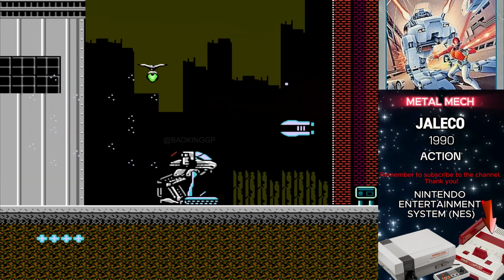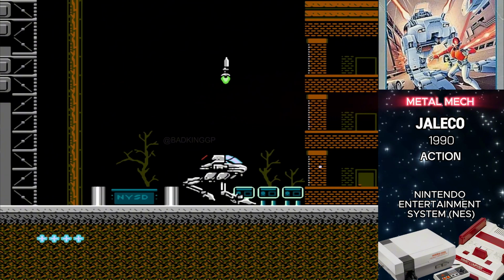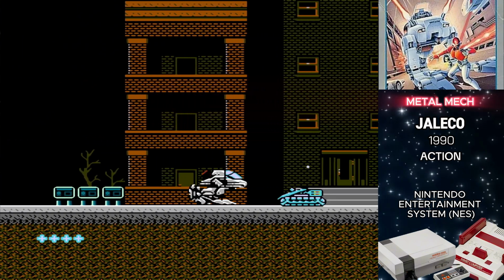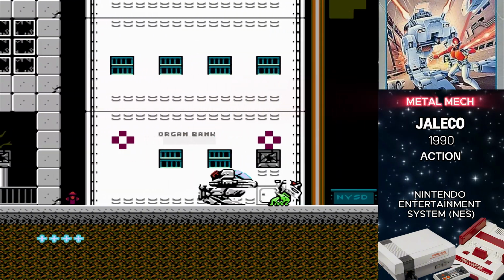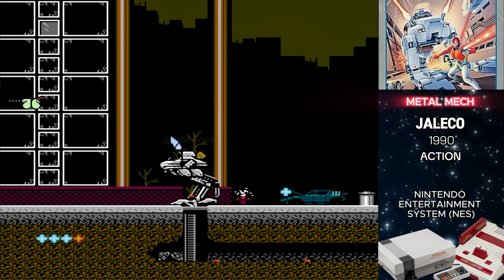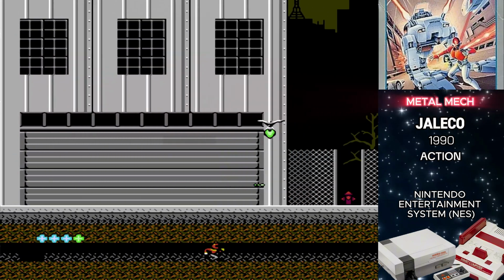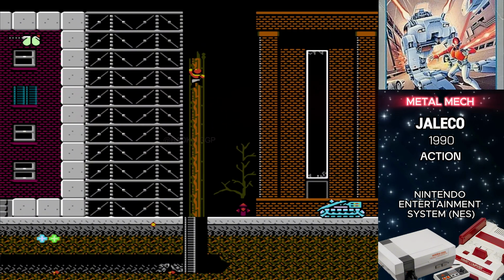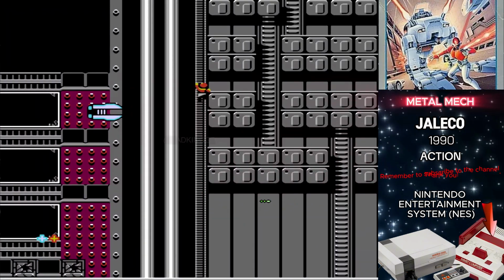METAL MECH (NES) 1990 - SHORT VIDEO (4K)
🤖 Step into the cockpit of the mighty Metal Mech in this underrated NES gem! "Metal Mech" (1990) is a unique platformer where you control a powerful mech suit to battle through futuristic environments filled with enemies and obstacles. But that’s not all—you can also exit the mech and explore areas on foot, adding a strategic twist to the gameplay! 🚀

Join me as we explore the gritty, action-packed world of "Metal Mech." Will we conquer the challenges and emerge victorious? Tune in to find out! 🎮

The above videos have all been edited and assembled. Thank you